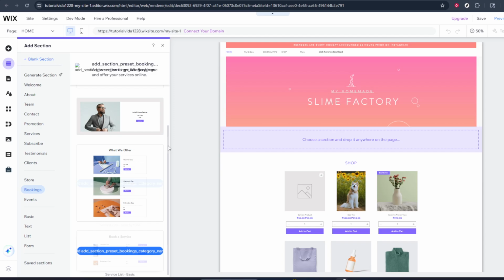How to Redo Changes in Wix | Step-By-Step Guide 2026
In today’s video, I show you how to redo changes in Wix after undoing edits while working on your website.